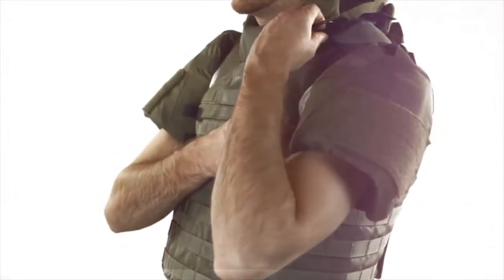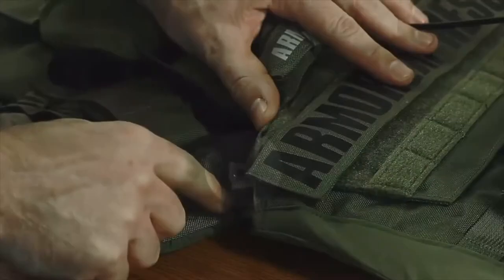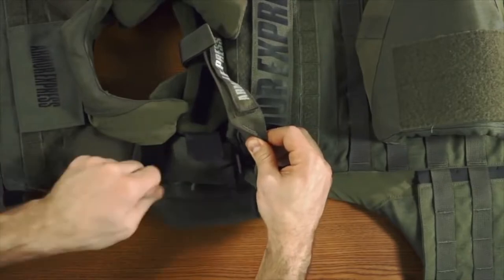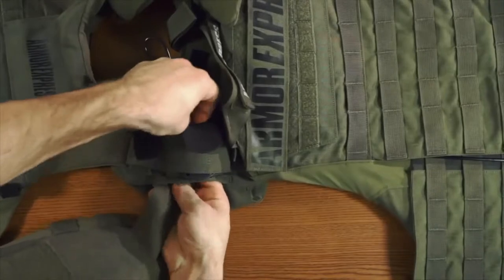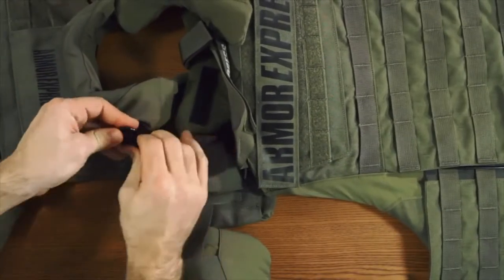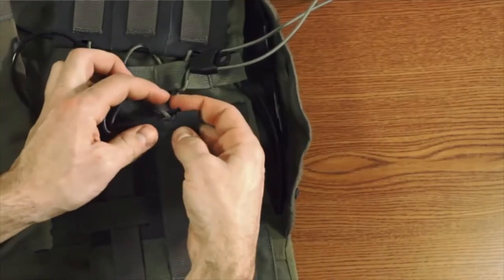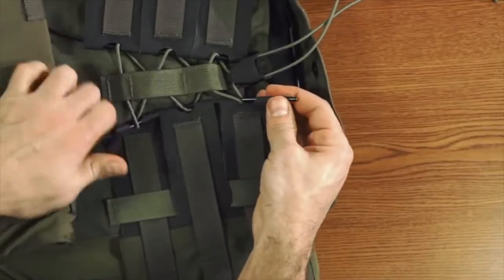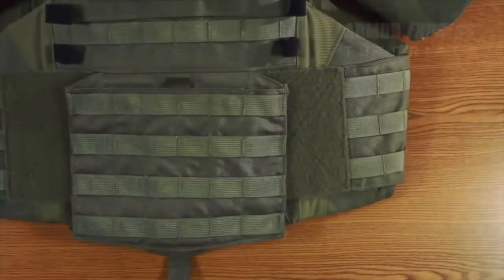Armor Express Lighthawk XT Quick Release Tutorial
An Armor Express product tutorial describing how to deploy the quick release system on the Lighthawk XT tactical vest, then how to reassemble the vest to its original state.

See all of our Armor Express Tactical Carriers and products